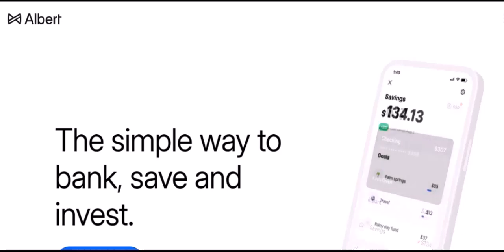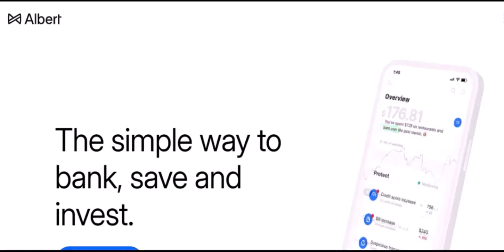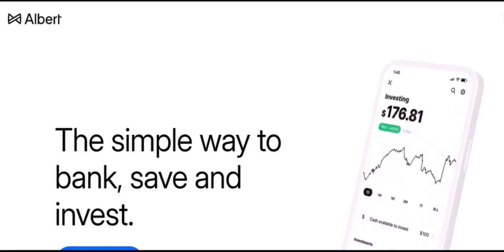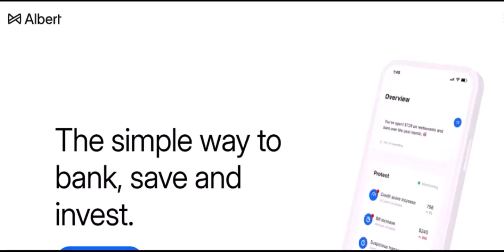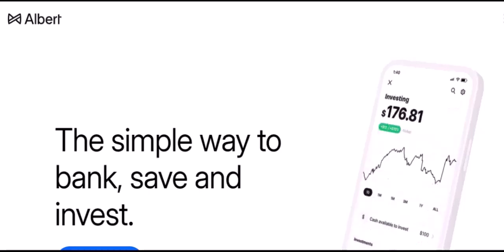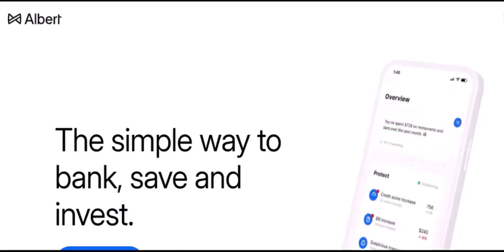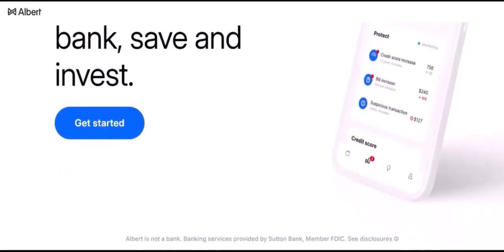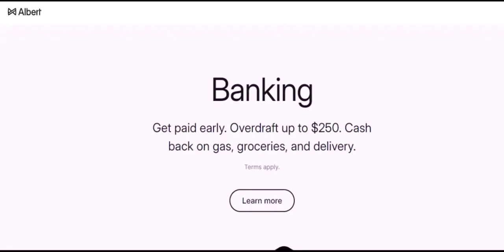How to dispute a transaction on Albert?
In this video we dive into the deep about  How to dispute a transaction on Albert   ,